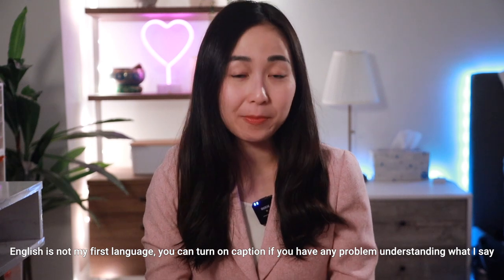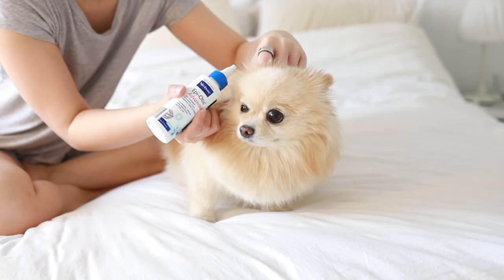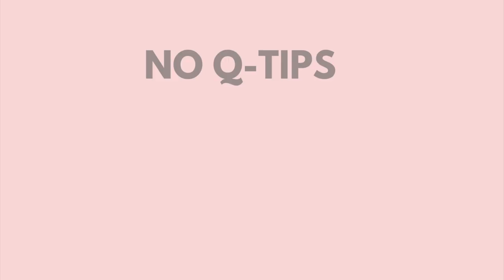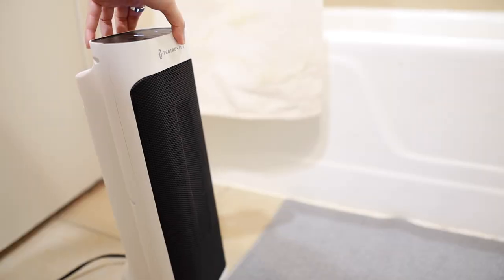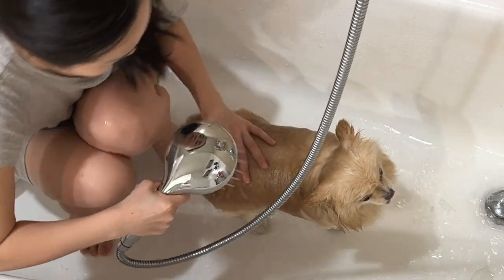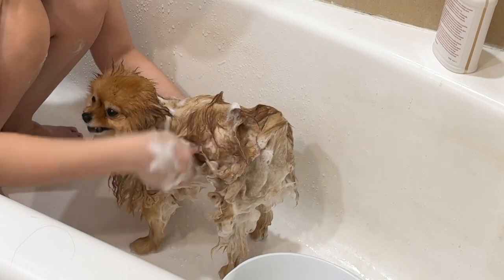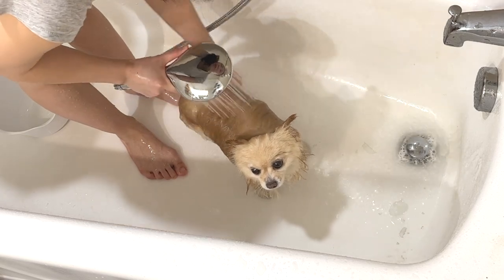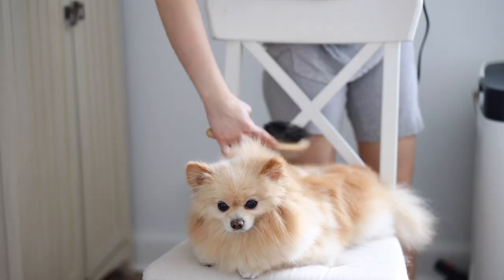Common Mistakes When Giving Your Dog a Bath | How to Give a Pomeranian a Bath at Home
Common Mistakes When Giving Your Dog a Bath. Although this is a video showing how to give a Pomeranian a bath, these common mistakes apply to all breeds of dogs so even if you don't own a Pomeranian, you should still watch this video as there are many tips to bath your dog at home that are applicable to all types of dogs.

Products mentioned:
1. Ear Cleanser Solution
2. Dog Tear Stain Wipes
3. Dog 2-in-1 Conditioning Shampoo
5. Shampoo to Treat Skin Infection
6. Handheld Shower Head

If you purchase a product or service with the links that I provide (even when you purchase a completely different product after clicking on the link), I may receive a small commission from Amazon. All of the products I recommended in this video are 100% NOT SPONSORED & There is no additional charge to you!